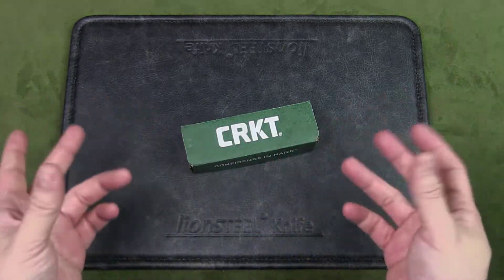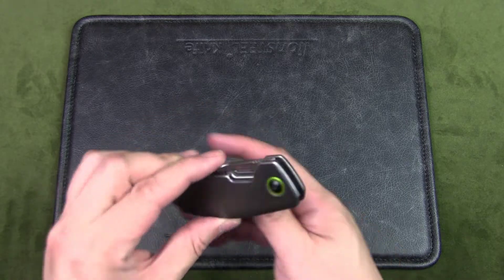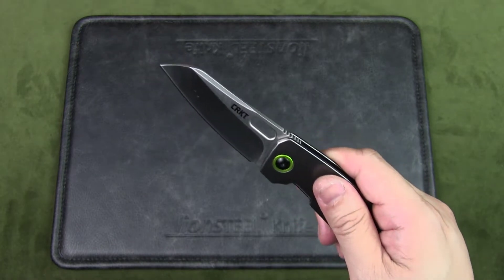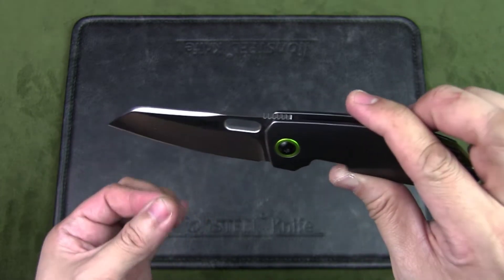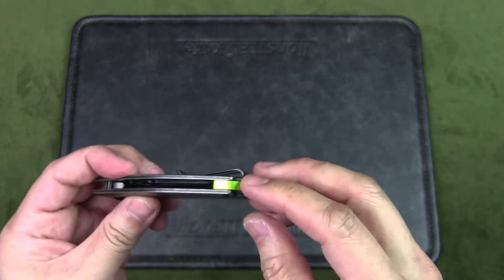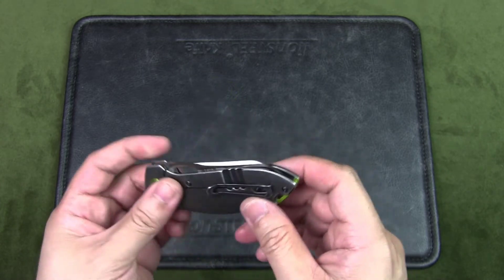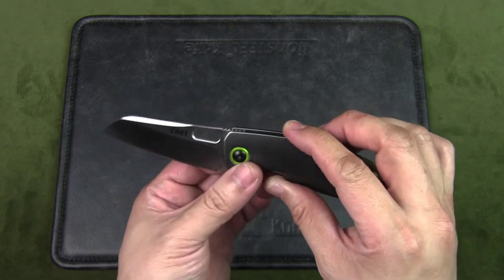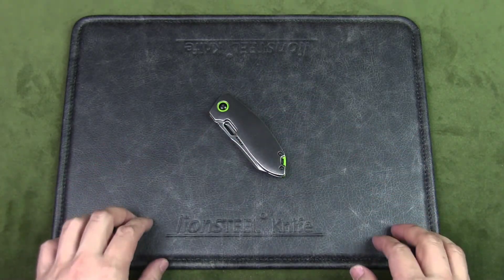CRKT Sketch - A Fashionable Urban EDC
Urban Knife Guy reviews the With CRKT Sketch as an urban EDC knife.

This knife is designed by Lucas Burnley of Orleans, Massachusetts who also designed the popular Squid™ folder.

The story is that he made a New Year's resolution, to design a new knife every single day. On day 69, the M69 custom knife was created. This knife was renamed the Sketch™ for the CRKT® production version.

Blade Style. In the product description, it is called a Wharncliffe. But the same time, it is described as Modified sheepsfoot. They also call it a k-tip style blade
Handle  Stainless Steel
Frame Lock